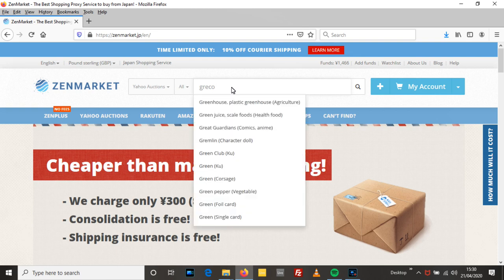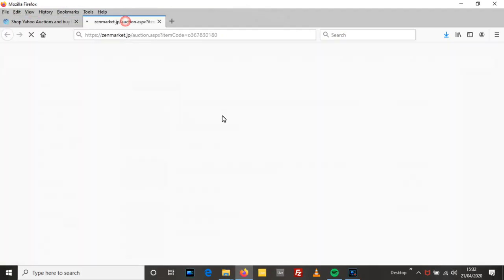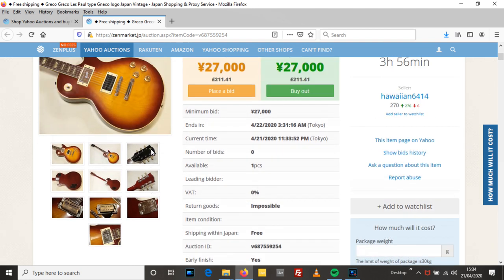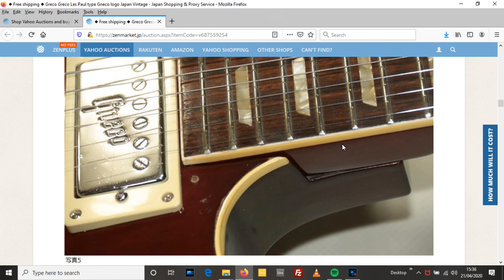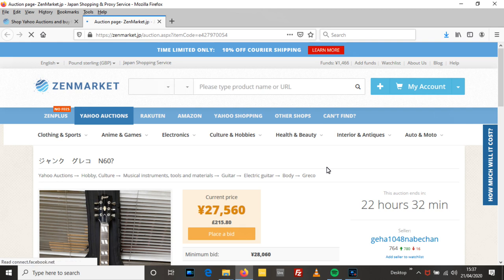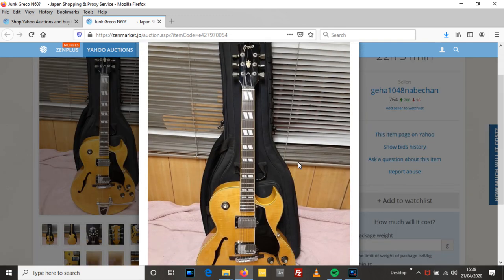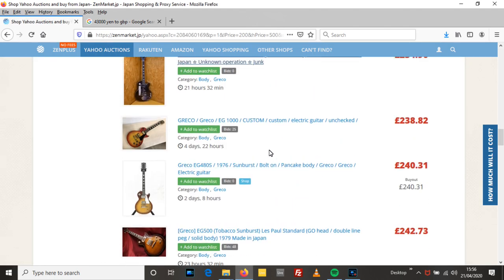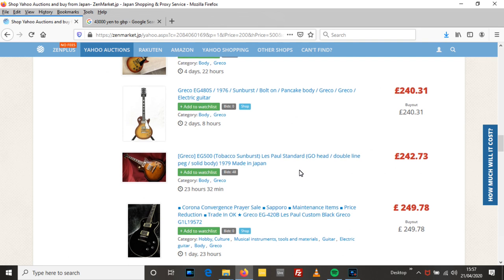Greco Guitar Window Shopping on Yahoo Japan with Zenmarket. April 2020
The Guitarist's favourite pastime when not playing is looking for things to play. Welcome to Gear Acquisition Syndrome, my friends.

So, as I'm waiting on four guitars arriving, I have a look for some more guitars.

Here I'm checking out what Greco's are available in the £200-£500 category.

Thanks as ever for watching.

Dunsy